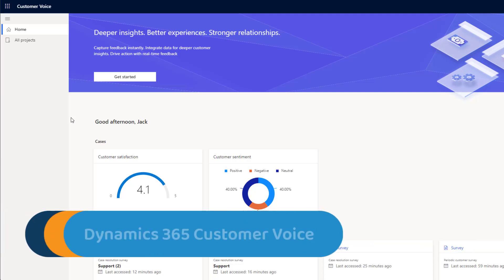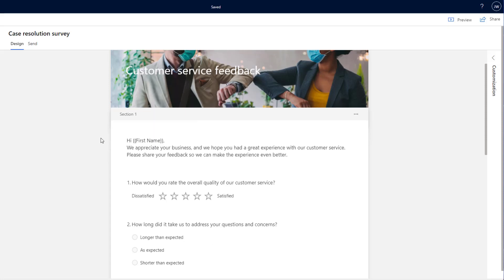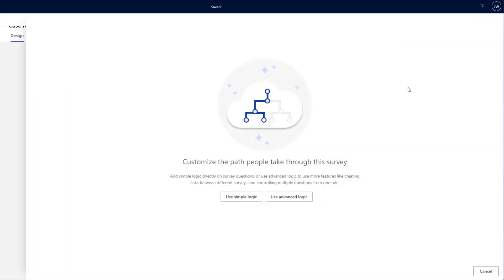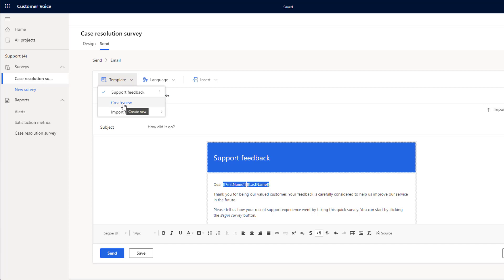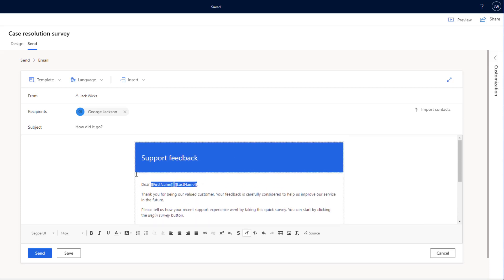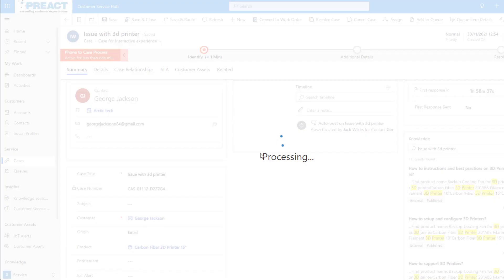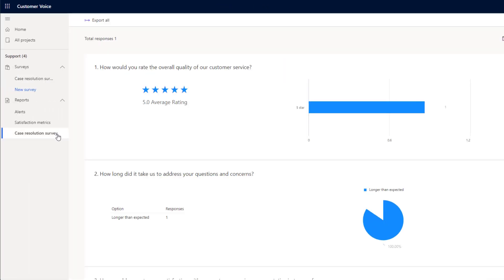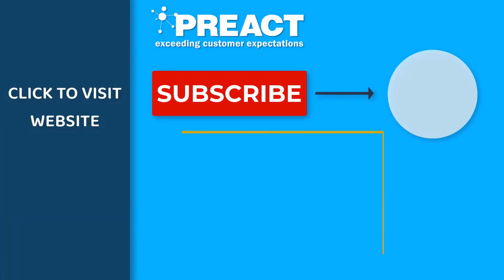How to Personalise Surveys & Gain Feedback Insights with Dynamics 365 Customer Voice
With Dynamics 365 Customer Voice, businesses can manage all feedback requirements in one place. From creating and distributing surveys, to tracking responses, creating visualisations and planning follow-up actions.

Content Timestamps:
0:00 Introduction
0:36 Creating a new survey
1:40 Personalising surveys using data from Dynamics 365
3:30 Sending a survey manually via email
5:42 Sending a survey by automation
7:12 What a survey looks like for the recipients
7:34 Review survey responses in Dynamics 365
7:52 Survey feedback statistics and satisfaction metrics